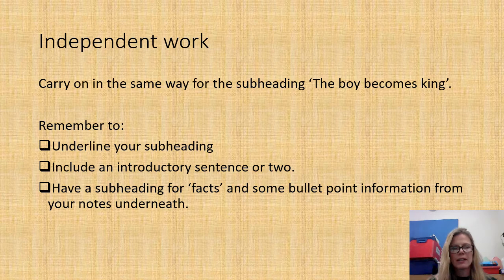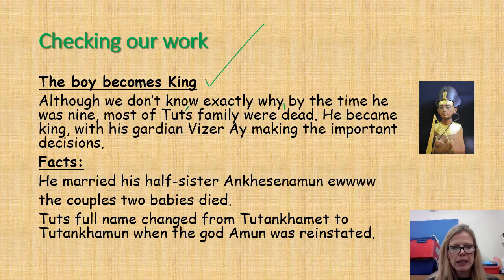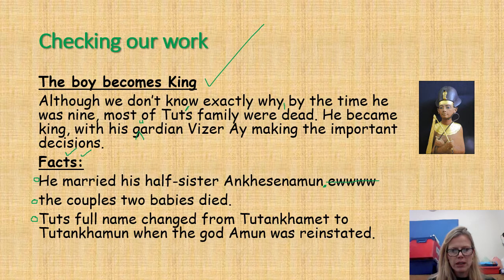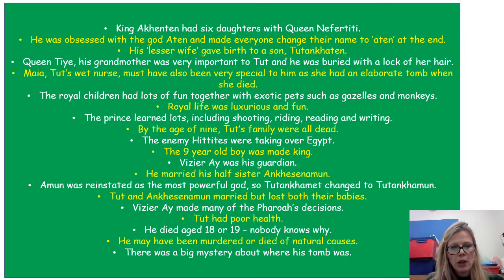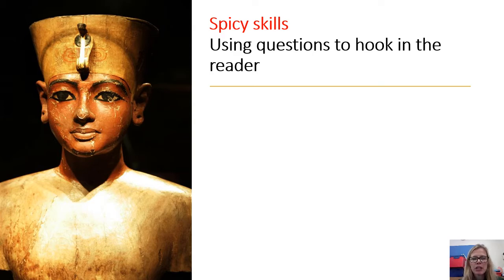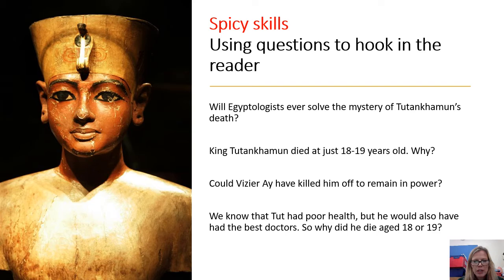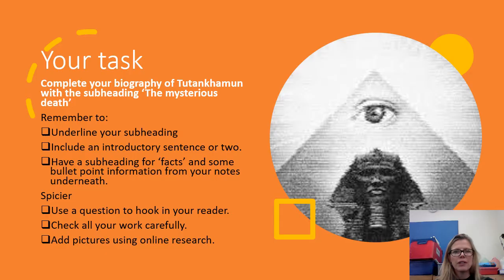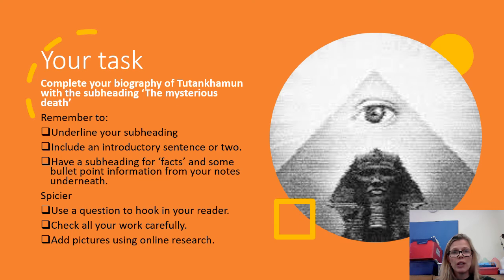Y4 English 22 01 12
We complete our biography today.